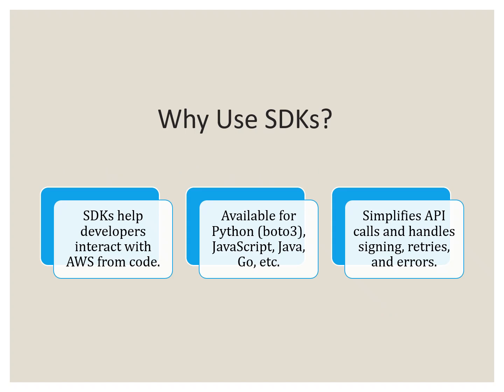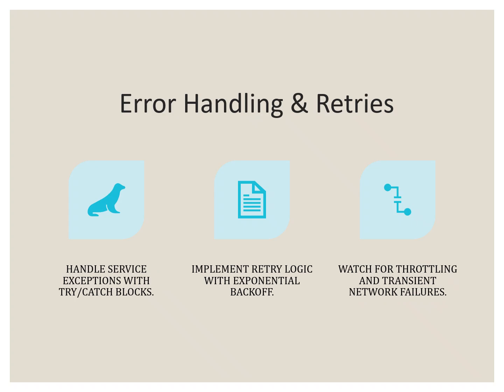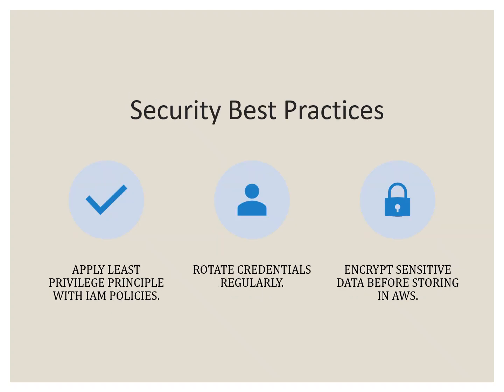Core AWS Services for Developers | EC2, Lambda, Beanstalk Explained.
Ready to dive into AWS services every developer should know? In this third video, we’ll cover:

What is EC2 and how to use it.

Serverless with AWS Lambda.

Deploying with Elastic Beanstalk.

When to use which service.

Learn how to choose the right compute service and build scalable apps on AWS.